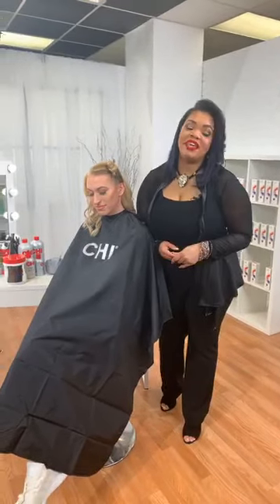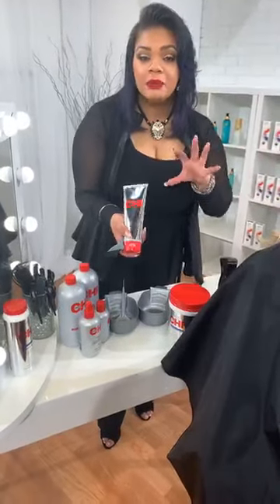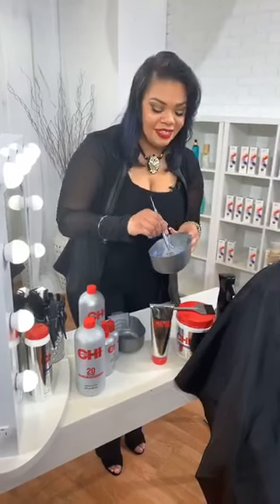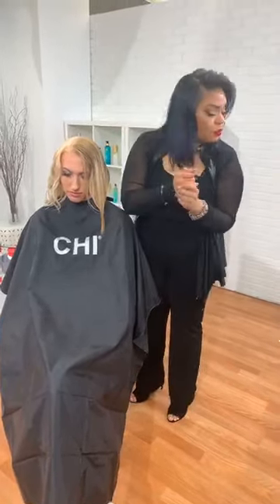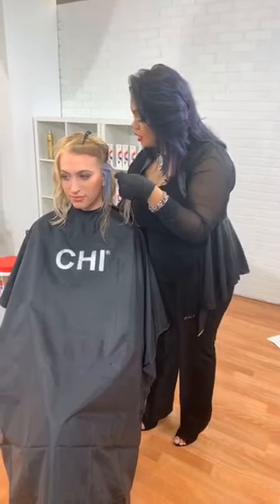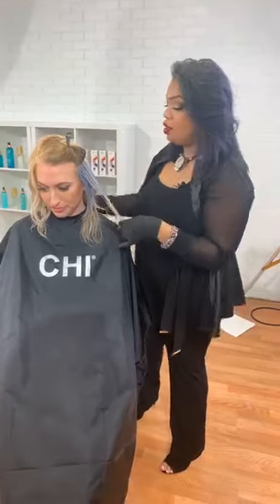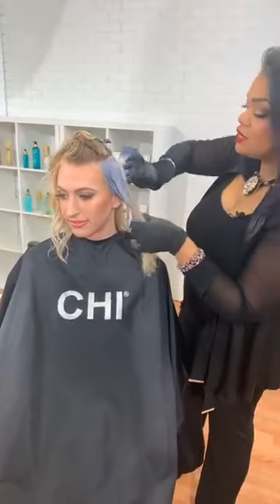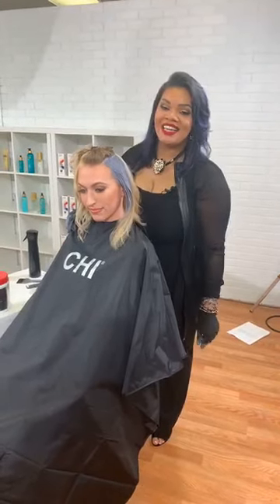Blonde HairTransformation With CHI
Ready to elevate your BlondingGame❓CHI Educator Joy Williams (@joywilliams_beauty) shows you how to take your blondes to new levels with CHI's Blondest Blonde Lightener.